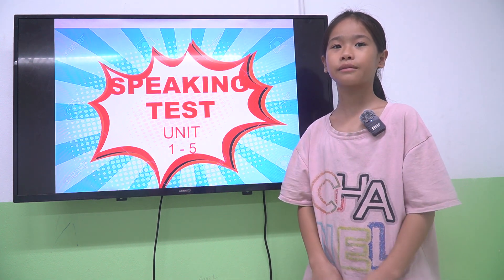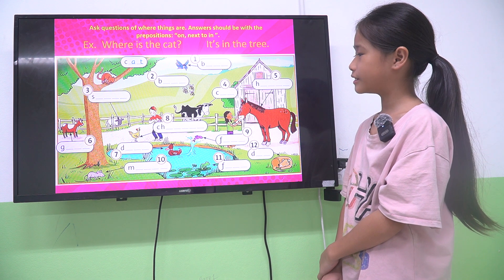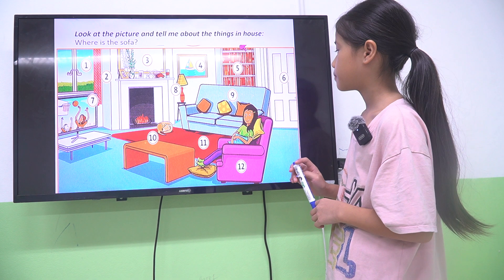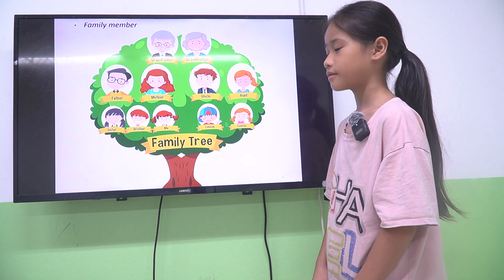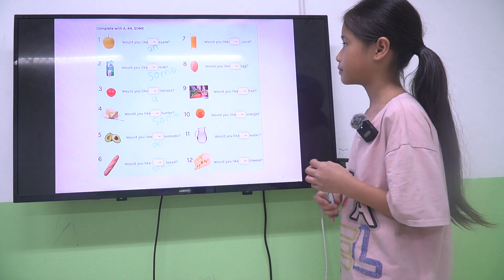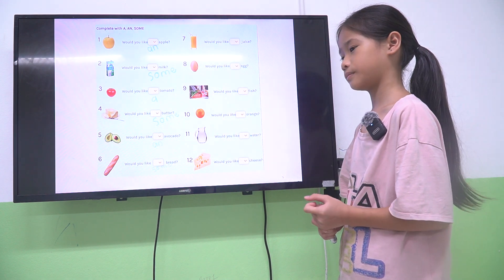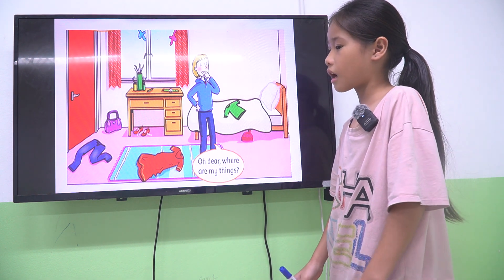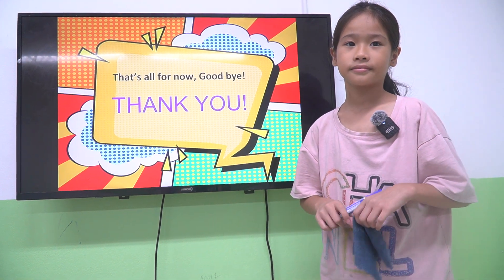K234 - Speaking Test - Unit 1-5 - Julia